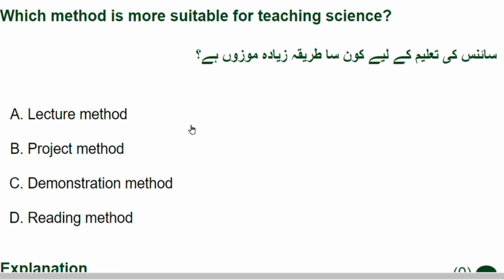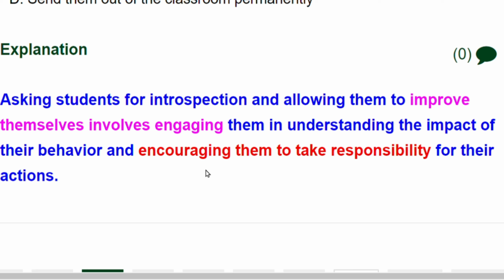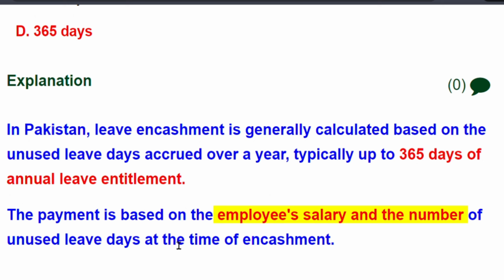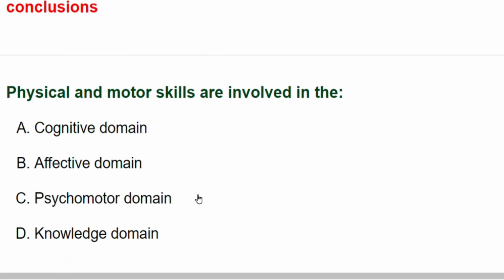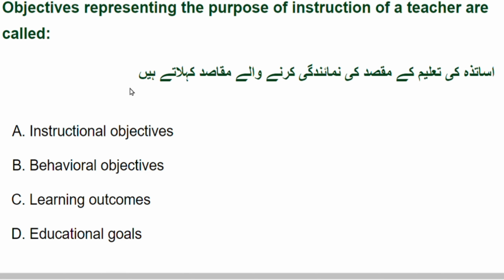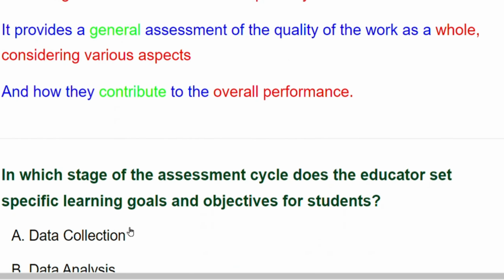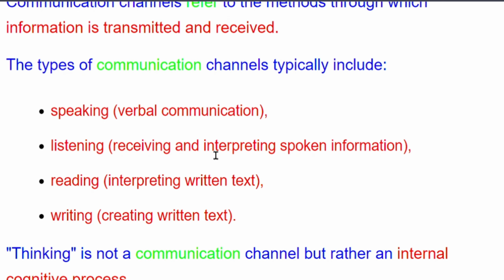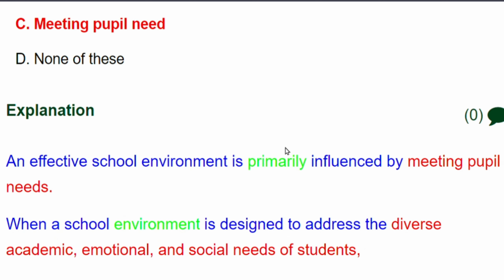Mastering Modern Pedagogy important mcq 🔥Effective Teaching 21st Century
Welcome to our latest video on pedagogy, where we dive deep into effective teaching strategies and modern approaches to education! Whether you're a seasoned educator, a student teacher, or just passionate about teaching, this video offers valuable insights into contemporary pedagogical methods that can enhance your teaching practice.

In this video, we explore:

Innovative teaching techniques that engage students and foster active learning.
The role of technology in modern pedagogy and how to integrate it effectively.
Strategies for differentiated instruction to meet diverse learning needs.
Best practices for creating an inclusive and supportive classroom environment.
Tips for assessing student progress and providing constructive feedback.
Join us as we discuss these topics and more, helping you become a more effective and inspiring educator.